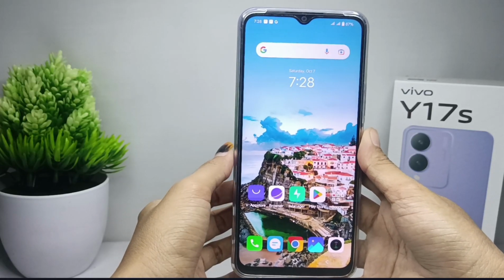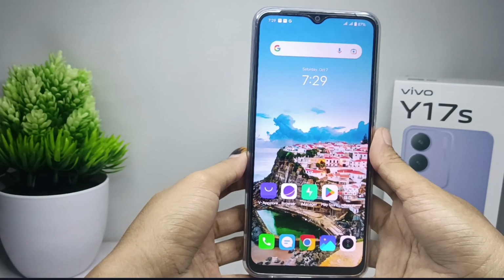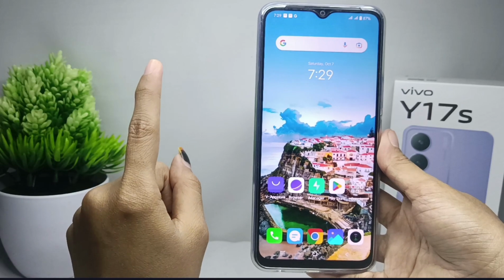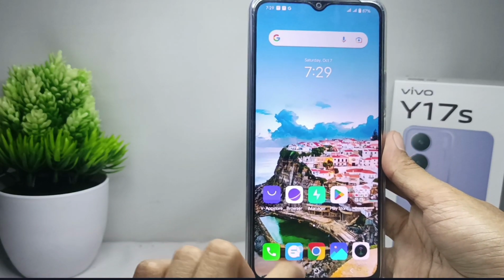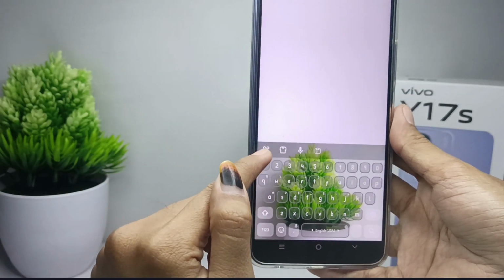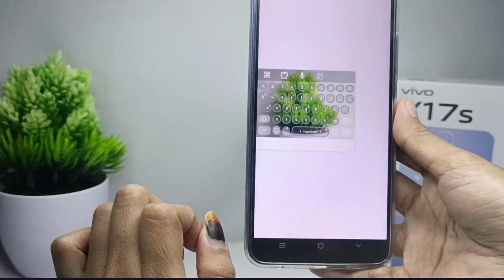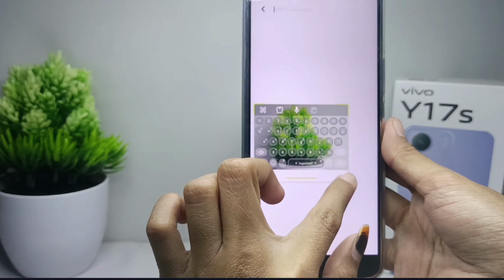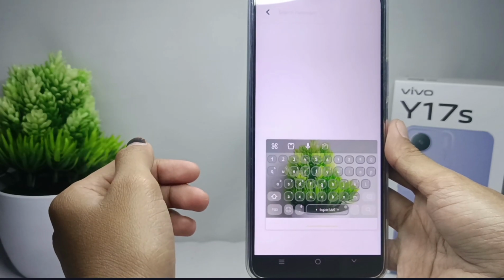How to Use Floating Keyboard In Vivo Y17s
This video is relevant to the search:
how to use floating keyboard
vivo y17s
use floating keyboard in vivo y17s
floating keyboard.